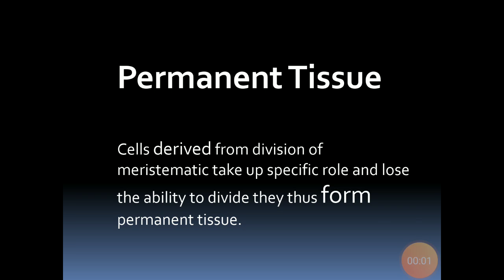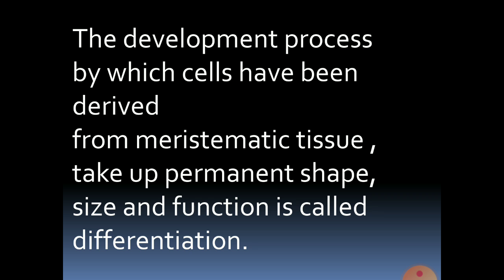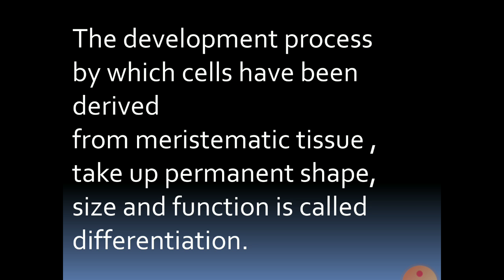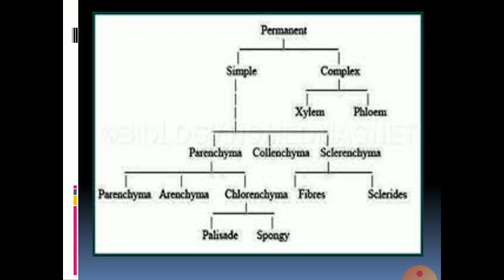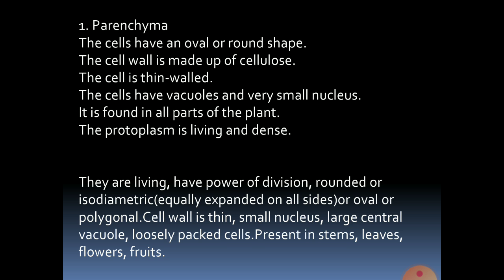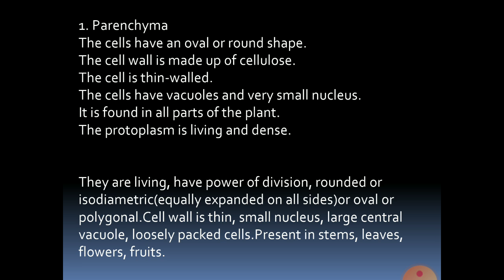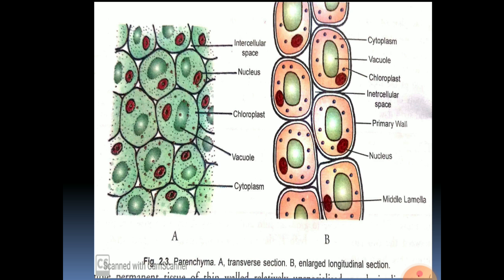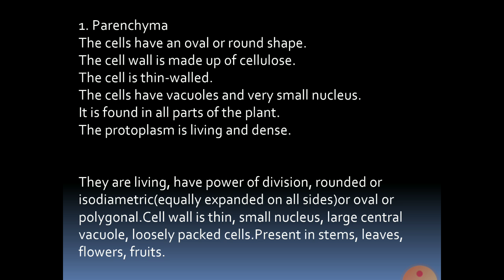CLASS IX Biology Tissue Part 2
Tissue Part Two